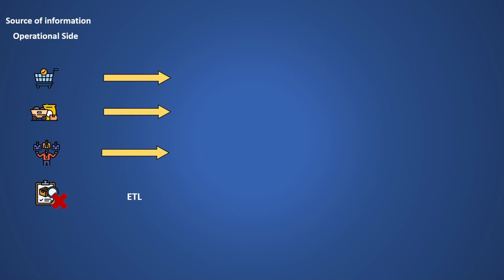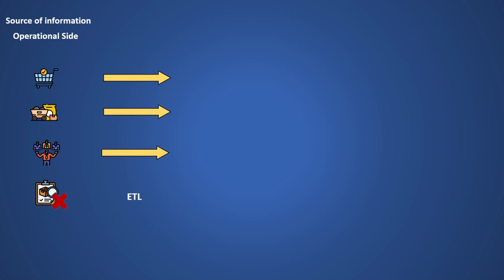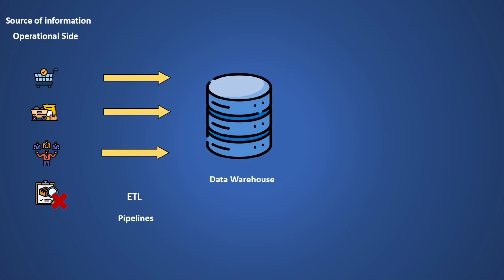ENG: Data Warehouse - Part 1.3: ETL PRocess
In this video you will learn how a ETL process works.

Good Learning!